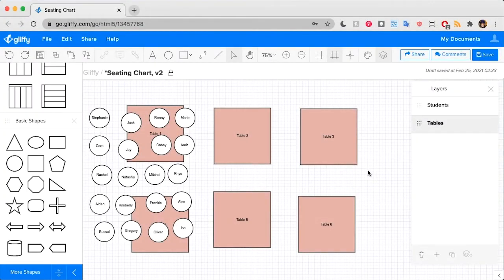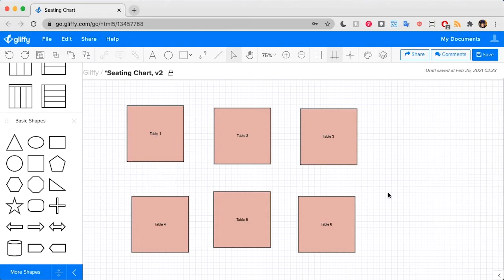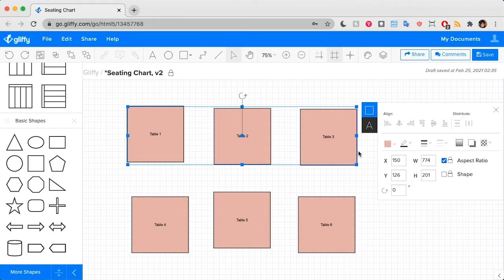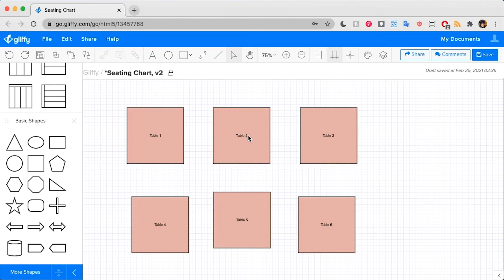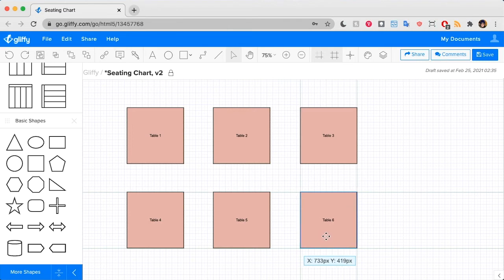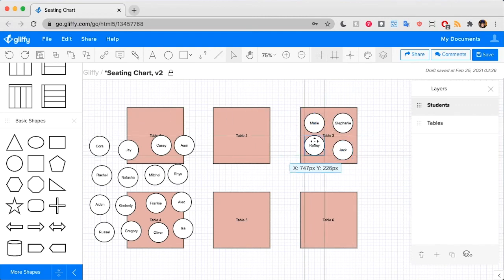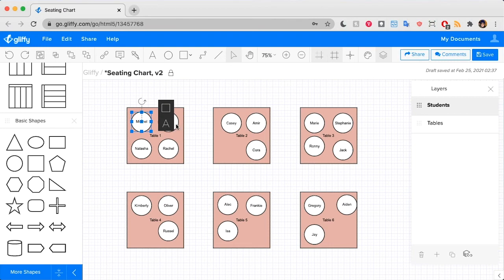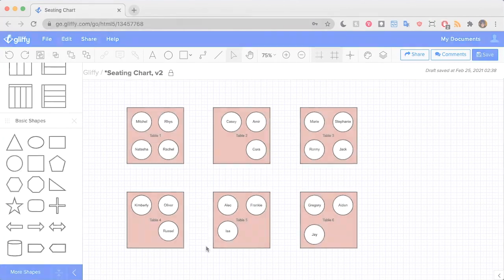Align and Distribute Shapes in Gliffy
Gliffy’s easy-to-use diagramming app will have you drawing professional-looking diagrams in just a few clicks. Some of the most powerful tools and features in Gliffy give you the ability to quickly organize and rearrange shapes. In this quick tutorial, you’ll learn how to:

🔹 Use the align function to keep shapes organized
🔹 Use the distribute function to evenly space shapes throughout your diagram
🔹 Work with Drawing Guides to get shapes placed perfectly from the first drag & drop